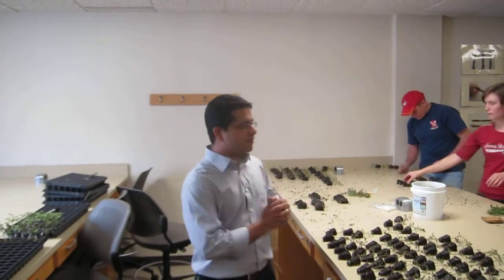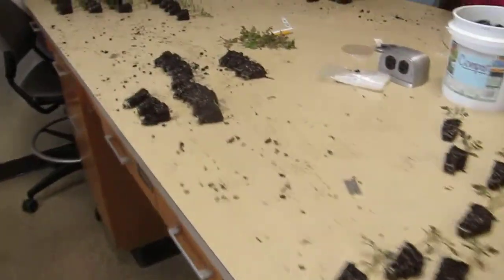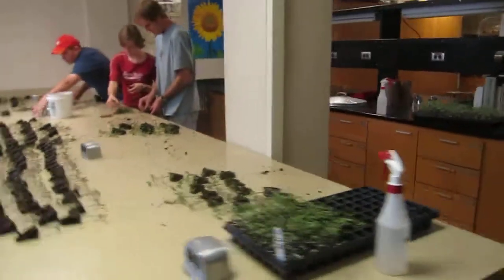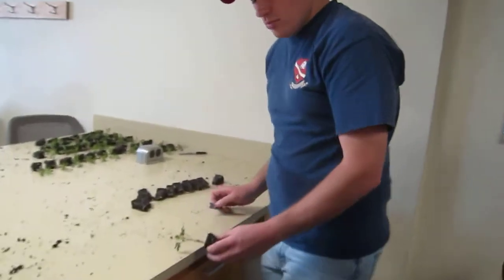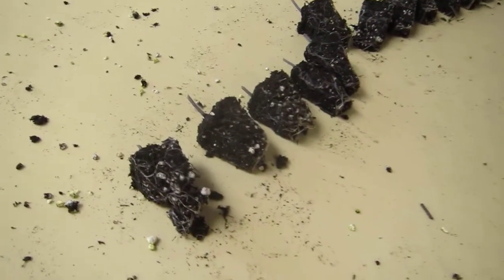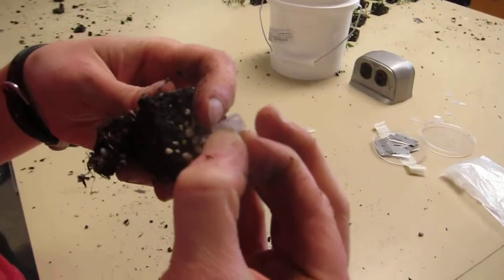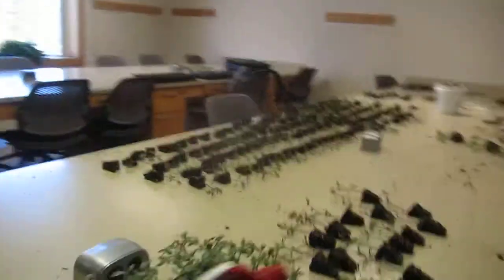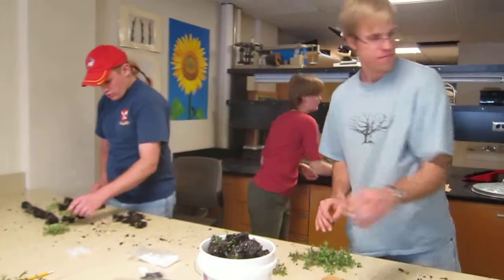Tomato Grafting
In Iowa, tomato grafting is practiced on a limited scale, but it is being widely used in other vegetable growing regions of the United States. Grafting technology offers a great opportunity to manage soil borne diseases, increase plant vigor and yield, and enhance farm profitability. This video showcases the basics of tomato grafting.